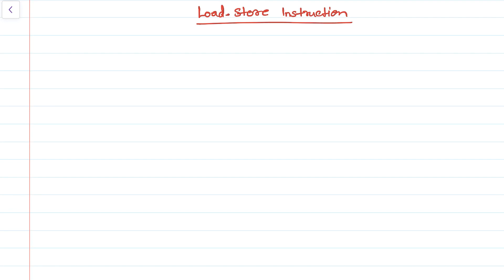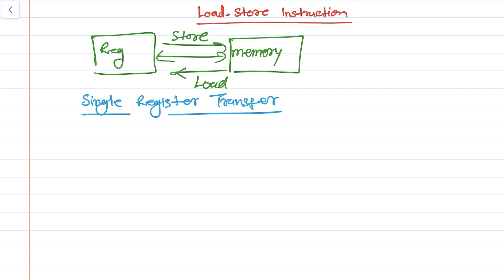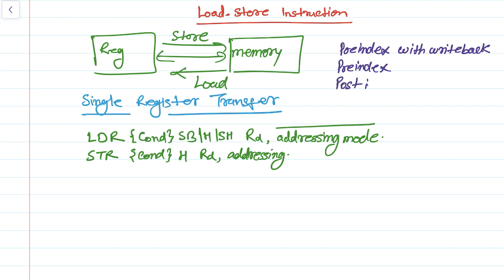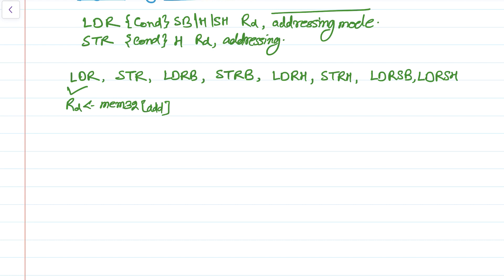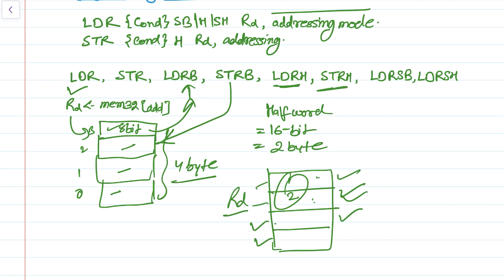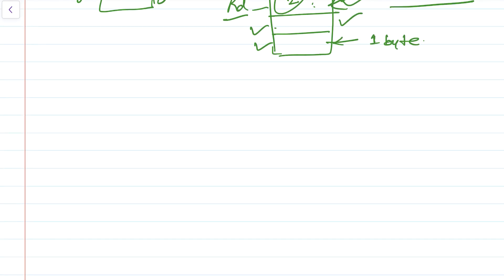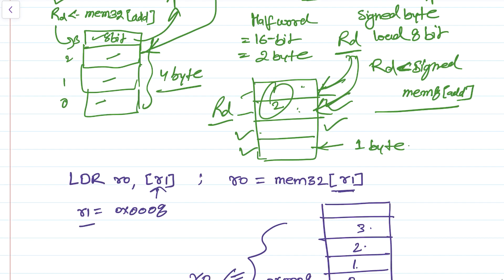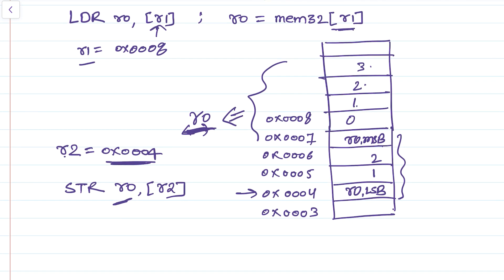ARM Programming Tutorial 17- Load Store Instruction Set in ARM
Hello Everyone,
I would like to offer my Udemy courses for free. Course coupon is available only on the following days of the month, 1st & 2nd, 10th & 11th, 20th & 21st of every month. If you fill this form today, you will get the coupon in the next slot.